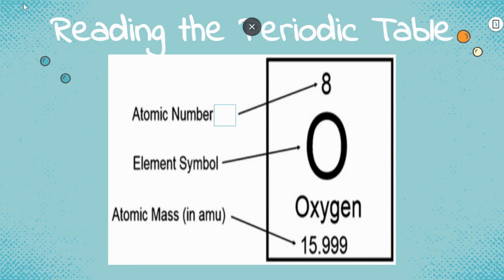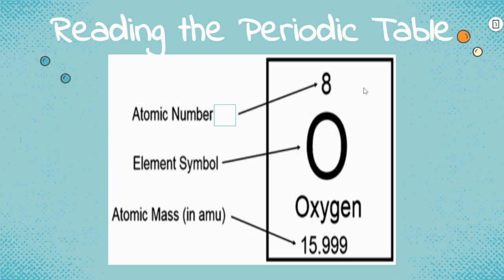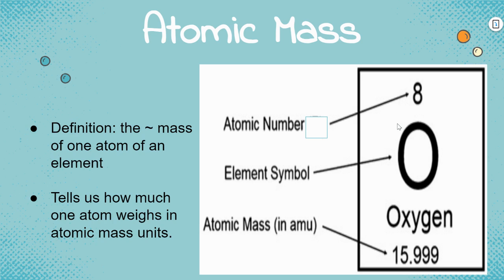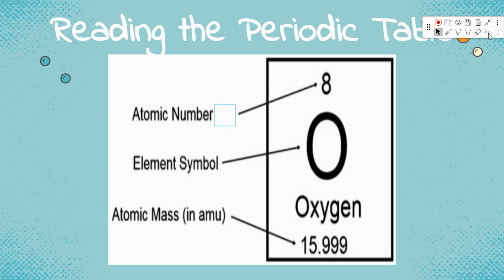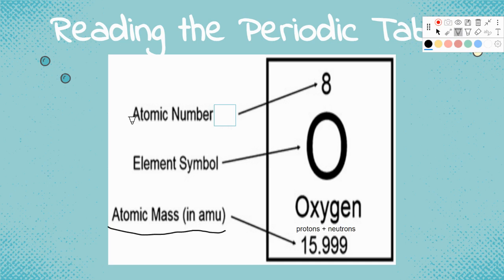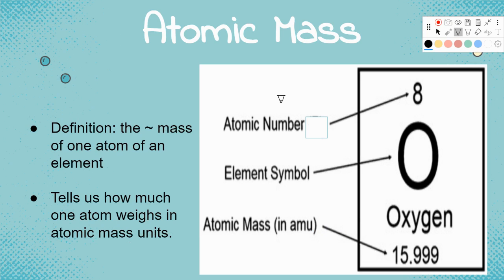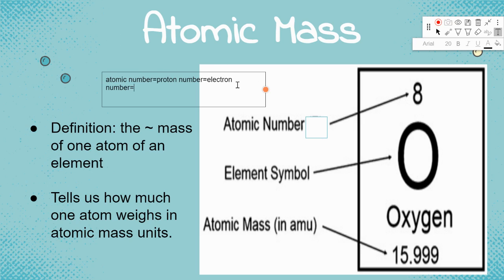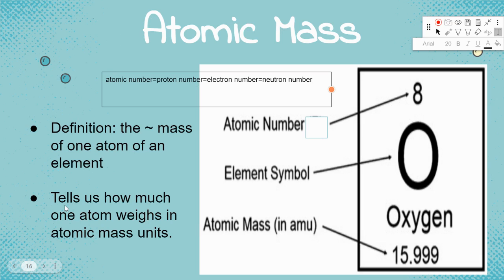Atoms and the Periodic Table of Elements 6